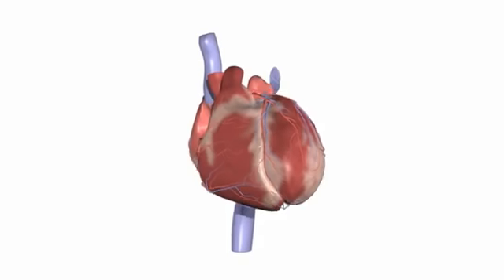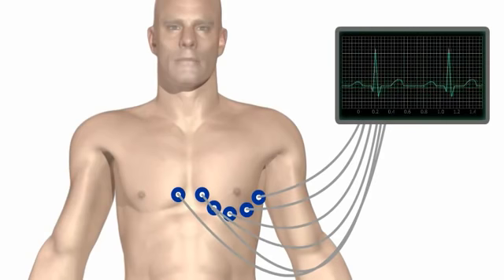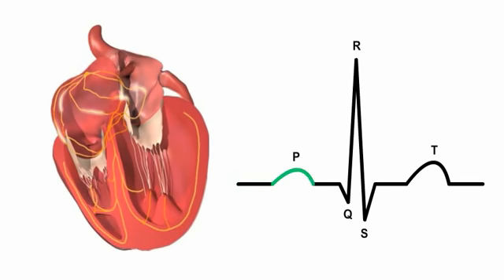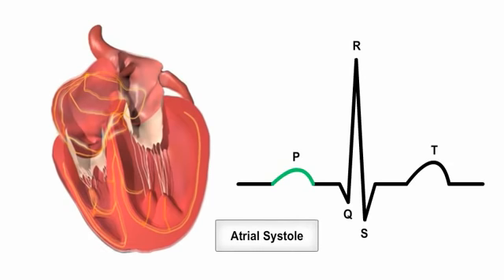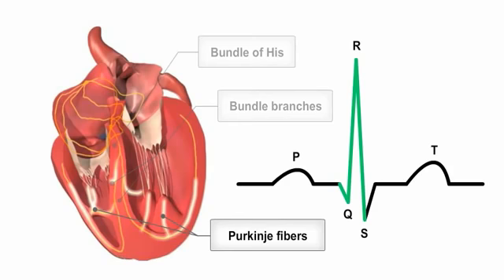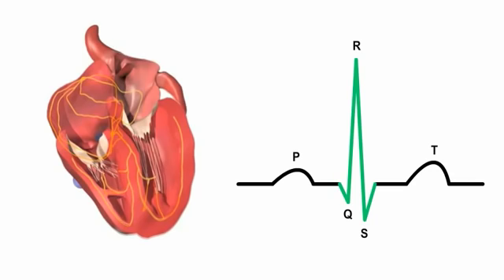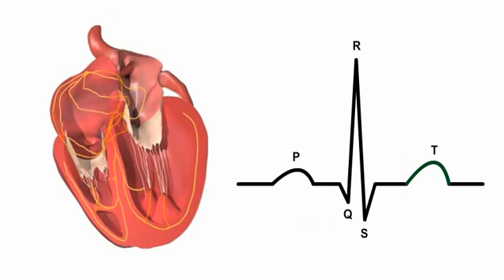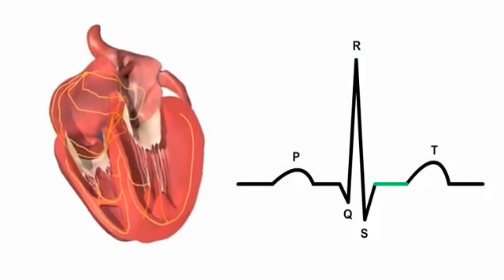Conductive system of heart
Your well wisher Dr. Sparrow